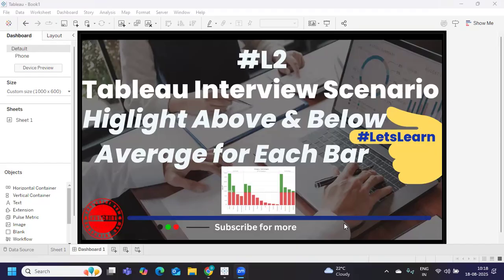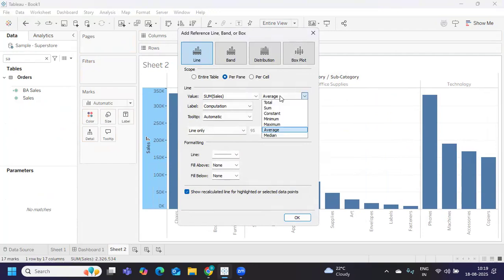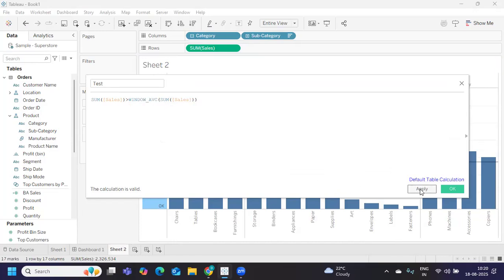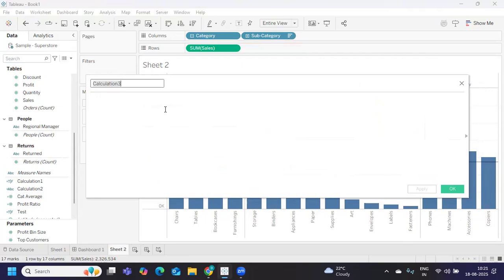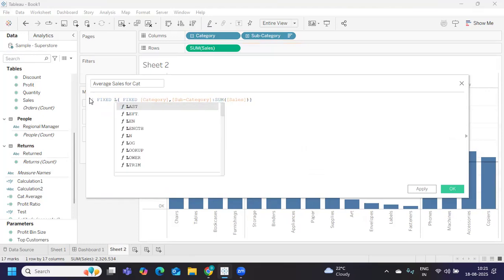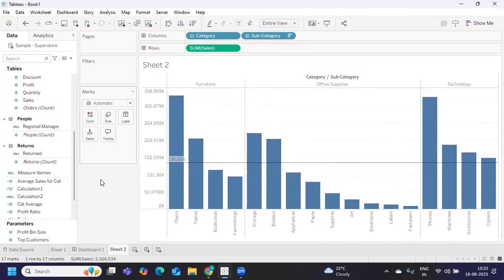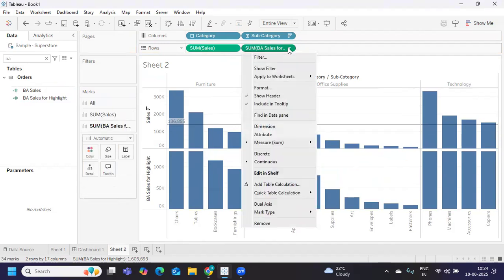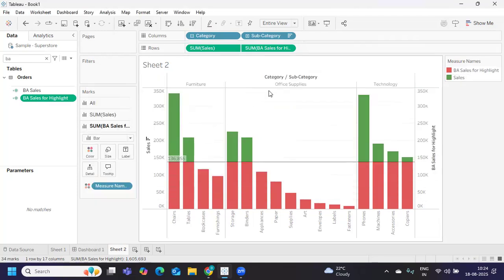Tableau Interview Scenario | Highlight Above & Below Average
🚀 In this tableau Interviewscenario, I’ll show you how to highlight bars above and below the average using windows and lods . This is one of the most common Tableau interview scenario where you’re asked to split a bar into two colors – one for values below the average and one for values above the average.

✅ What you’ll learn in this video:

How to calculate dynamic averages using WINDOW_AVG & LOD

Splitting bars into Above Avg & Below Avg sections

Using Measure Values and Table Calculations correctly

How to add a dynamic reference line for Average

Tips to handle Compute Using for different dimensions

This technique will not only help you in interviews but also in creating insightful dashboards for your projects.

👉 If you’re preparing for Tableau interviews or want to master real-world scenarios, don’t miss this tutorial!